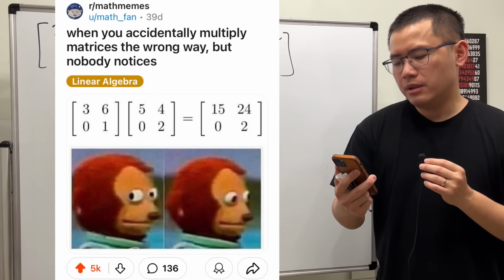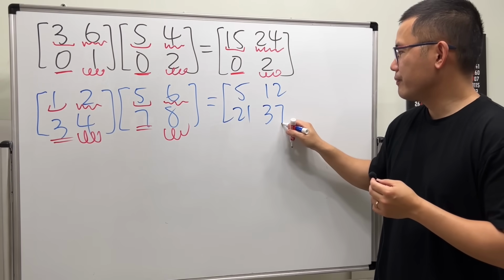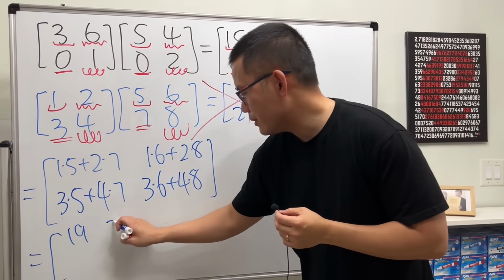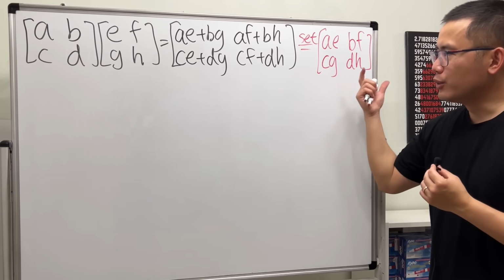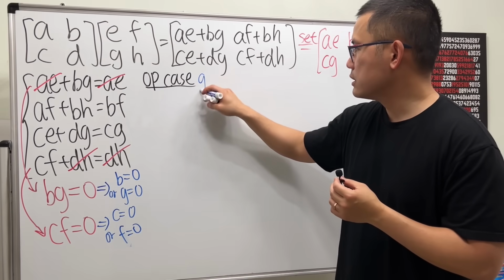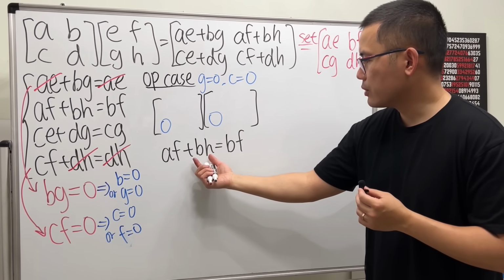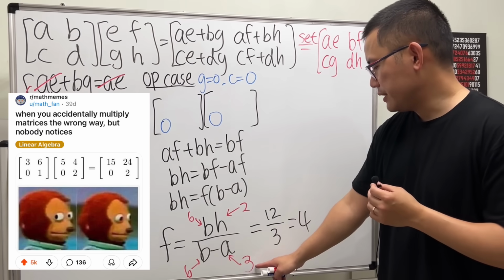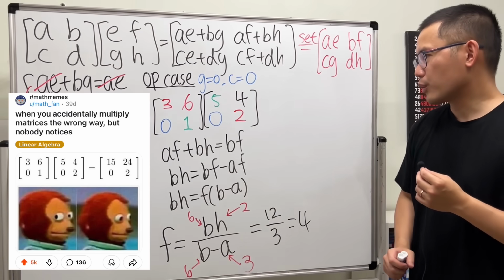When you accidentally multiply matrices the wrong way, but nobody notices (Reddit r/mathmemes)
Matrix multiplication is quite complicated but sometimes we could multiply them entry by entry. Of course, this does not work for all the matrices but only for the well-designed ones!
This meme is from Reddit r/mathmemes
Ben D,   Grant S,    Mark M,   Phillippe S.    Michael Z,    Nicole D.     Camille E.
Nolan C.     Jan P.     Devun C.     Stefan C.